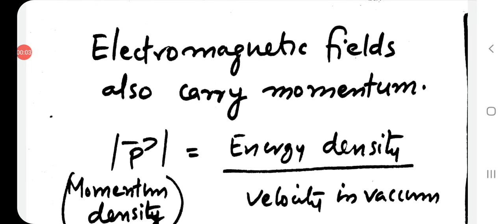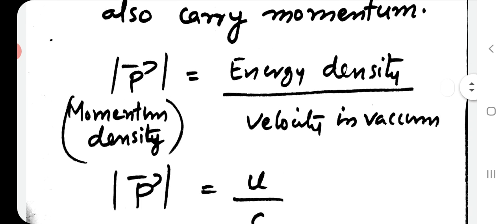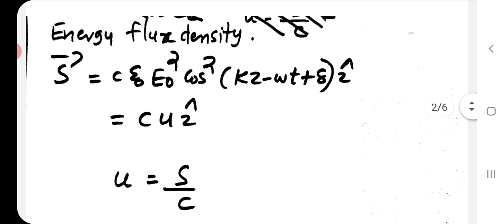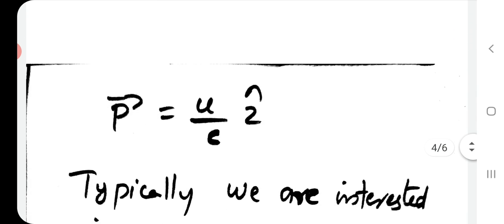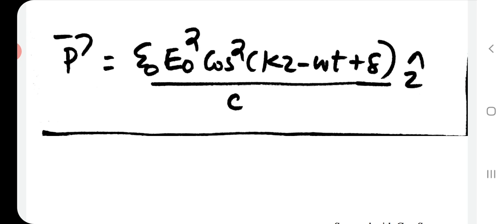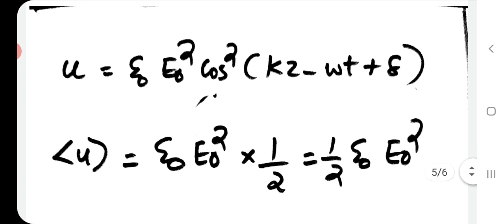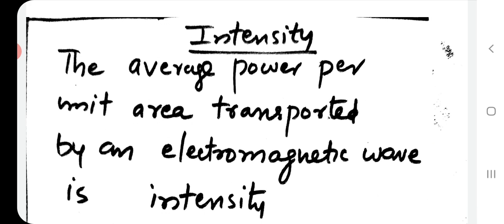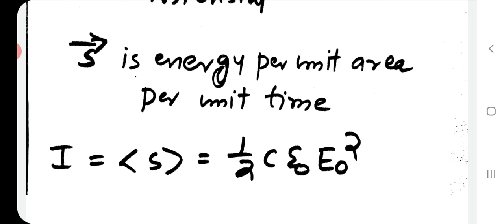Momentum carried by electromagnetic fields